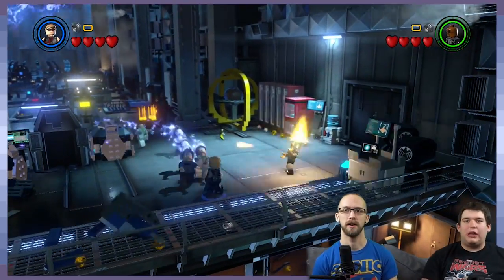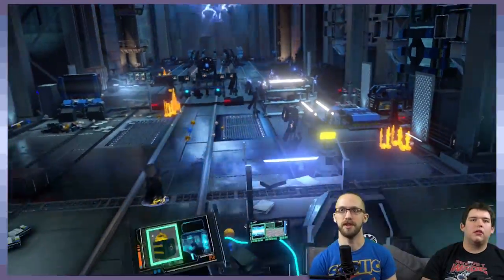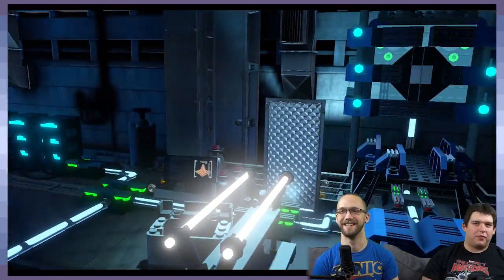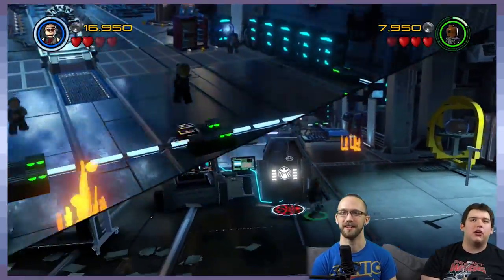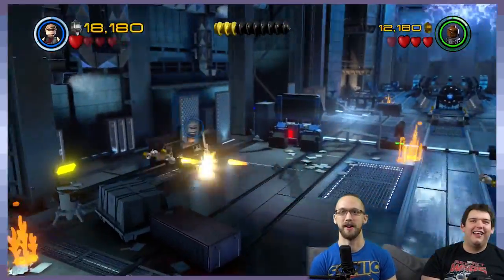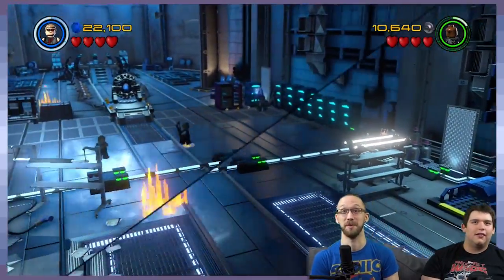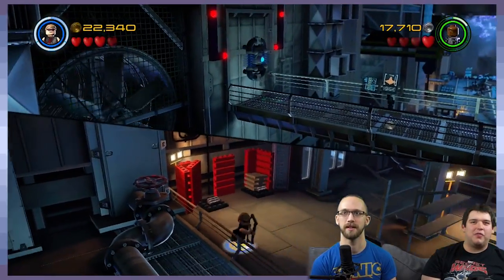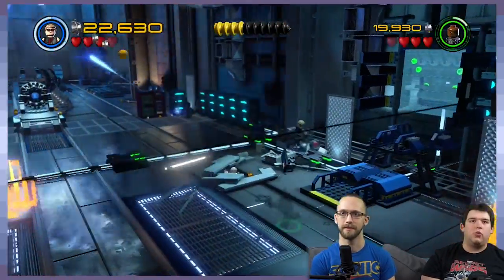Lego Marvel's Avengers: A Lot Of Loki - Part 4 - Game Devs Play Games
Warmer. Warmer. Nope, ice cold.